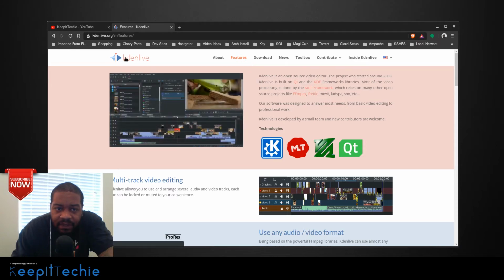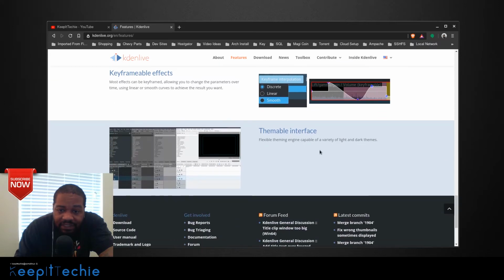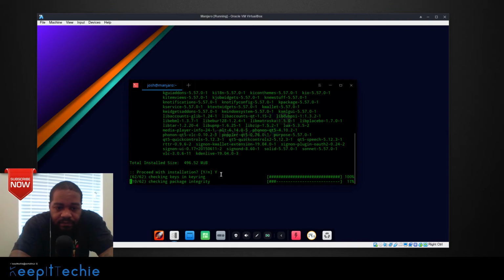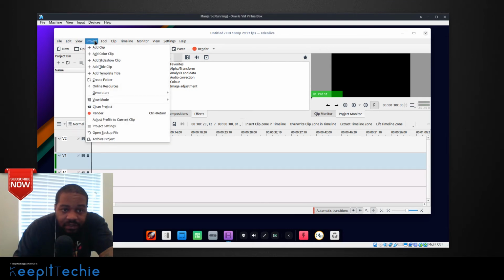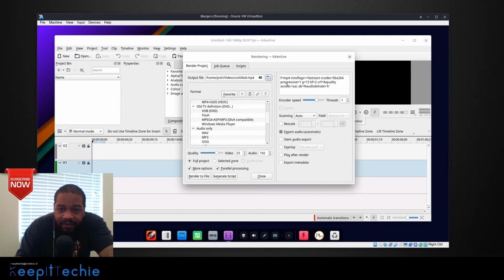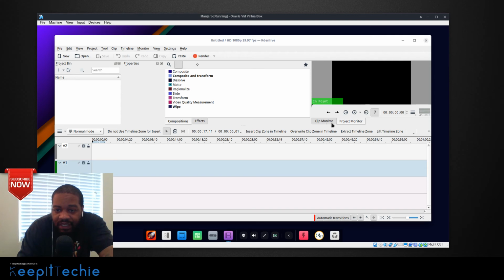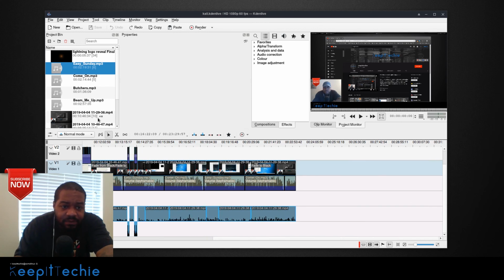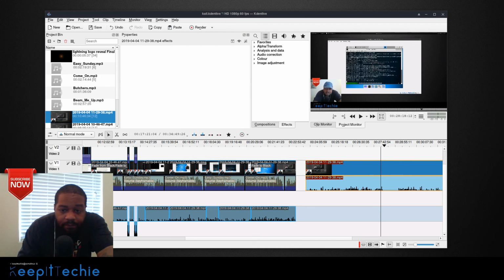Kdenlive | Professional Video Editing Software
Whats up Guys!!! In this tutorial I will cover Kdenlive which is an open source video editor. This software was designed to answer most needs, from basic video editing to professional work.

Bitcoin Address:
bc1qgxzq9ck5nhud8ekmpt46l9u5gn3ty5w9n6mmd4

Ethereum Address:
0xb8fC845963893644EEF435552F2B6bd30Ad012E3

XRP Address:
rKrUvWFT7hVtD5JCcCY9s2HFQZ5UHViLD

Litecoin Address:
LNfWvkcFVfKZXJV28dzU9g7FQ7FYtg5cFg

Dash Address
Xu4VgqCkN4d1JKfzdjMNdb63Mfup3Cmnqx

Zcash Address
t1fqyxF3pFtRDuz2Vprt4m5pXWa8rs97Swr